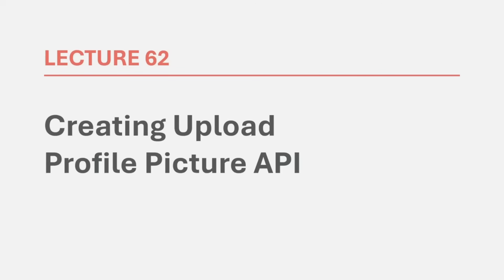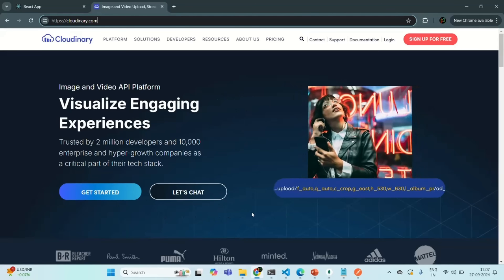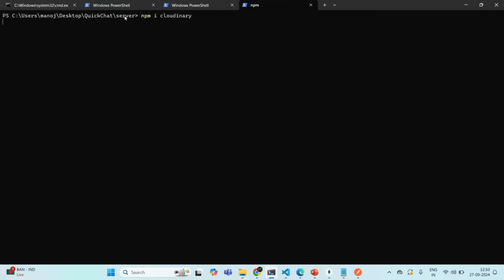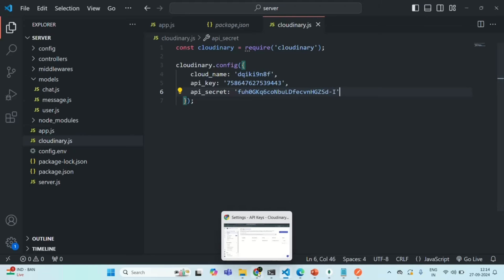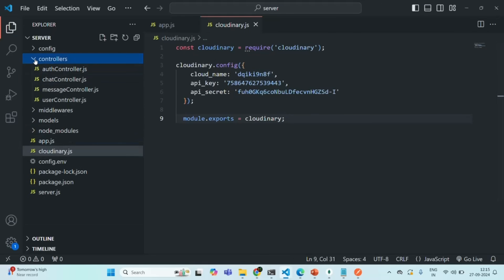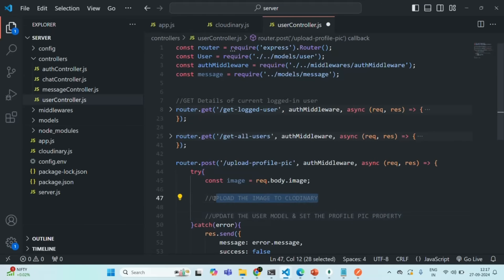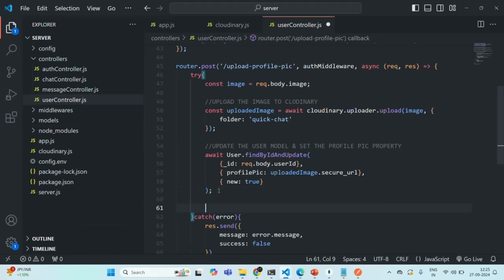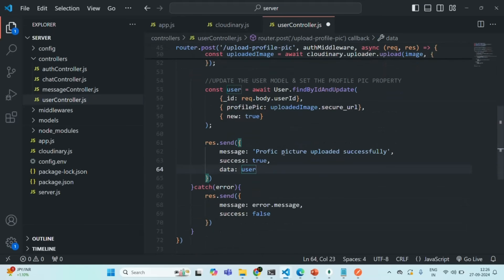#62 Creating Upload Profile Picture API | Real Time Chat App | MERN Stack Project